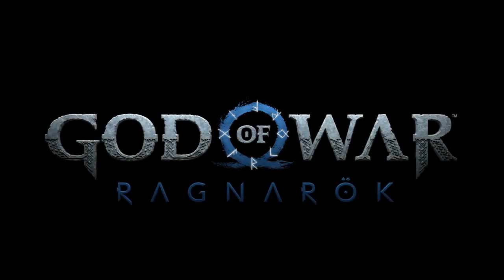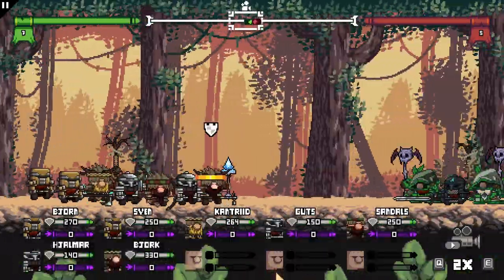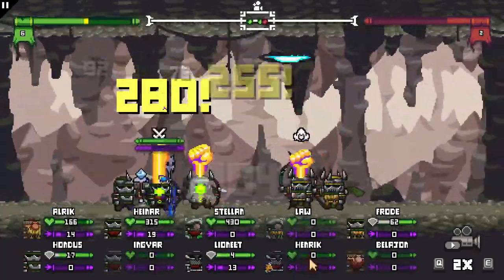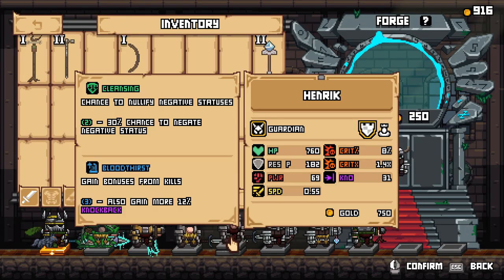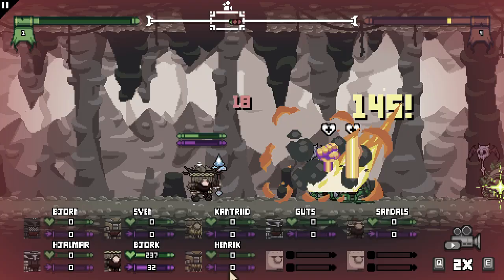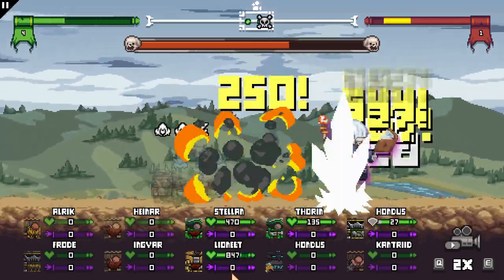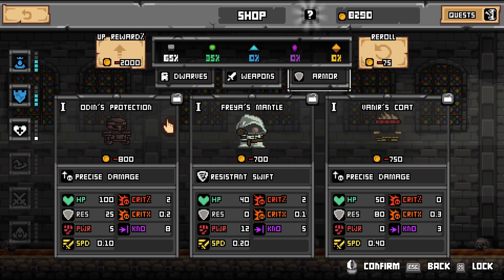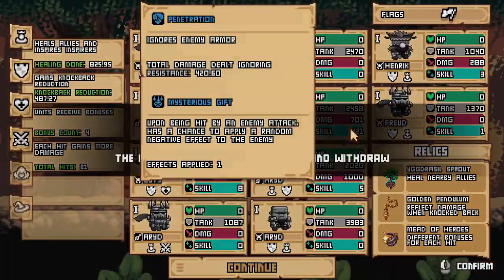This Viking Autobattling Roguelike is Chaos!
Valhalla and Ragnarok, name a more iconic duo from viking mythology. It's always one or the other. Well today it's Raiders of Valhalla. A roguelike autobattler. So how did I get on commanding hordes of vikings? Let's find out.

00:00 Intro
00:40 Visuals
01:32 Gameplay
04:12 Overall Thoughts
05:56 Outro